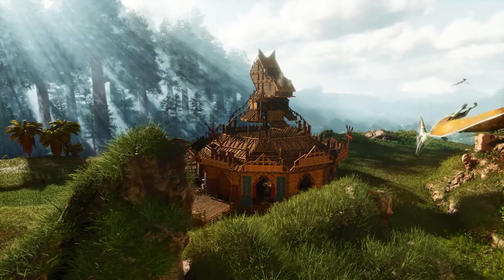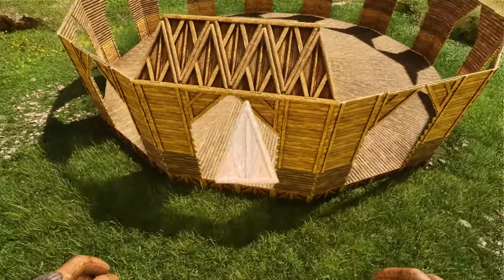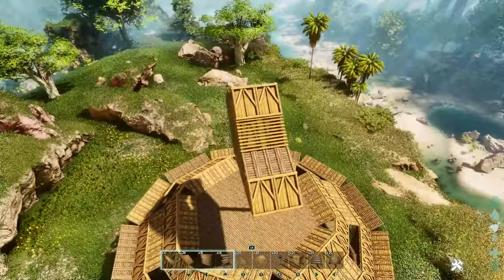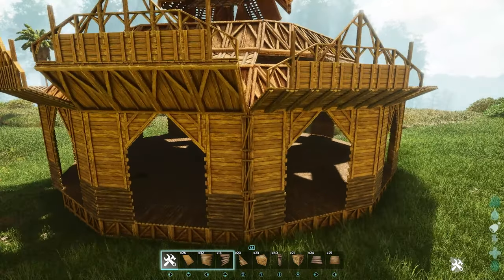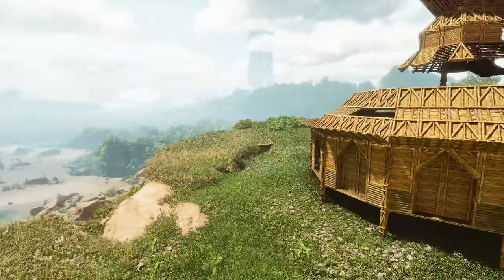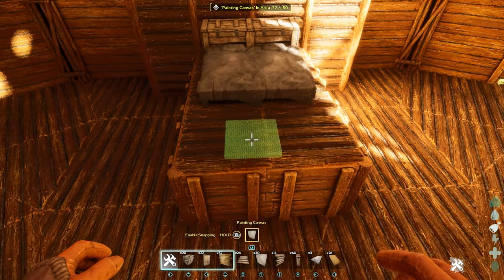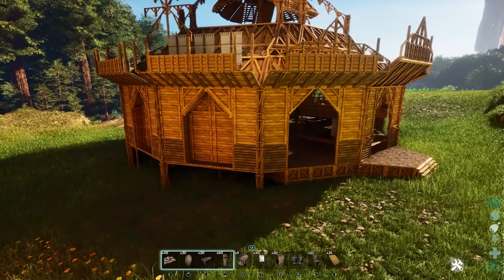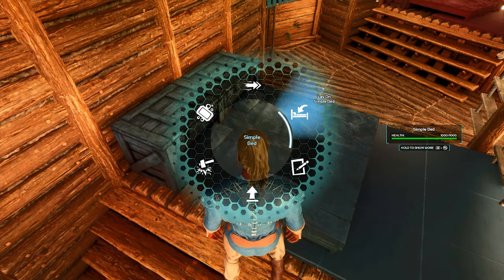Zelda Stables Base | Building Tutorial | ARK: Survival Ascended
In this ARK: Survival Ascended episode, join me as I recreate the iconic stables from The Legend of Zelda series! Discover how to build your own Zelda Base with stables, cozy sleeping quarters, a shop, crafting zone, and breathtaking interior and exterior designs. Follow along as I bring the magic of Hyrule to the wilds of ARK.

🌟 Key Features:
Replicated design from Zelda: Breath of the Wild and Zelda: Tears of the Kingdom
Stables for taming and housing dinos
Cozy sleeping quarters and shop for trading
Crafting zone for gear and supplies
Stunning interior and exterior detailing

Don't miss out on this enchanting building tutorial inspired by the legends of Zelda!

Chapters:
0:00-1:50 Cinematics and Introduction
1:51- 7:31 Platform
7:32- 8:15 Walls and Windows
8:16- 12:32 Roofing
12:33- 23:05 Horse Head
23:06- 25:30 Exterior Deatils
25:31- 30:00 Store Front and Windows
30:01- 33:19 Roof Details
33:20- 34:46 Stables
34:47- 35:54 Pinwheels
35:55- 39:15 Shop
39:16- 42:10 Bedroom
42:11- 47:15 Interior and Details
47:16- 58:30 Cinematic Shots & Base Tour

My Gear:
Alienware Area 5 Computer Case
Nvidia 3080TI
Intel icore i7 Gen 7 X-series
32GB Ram